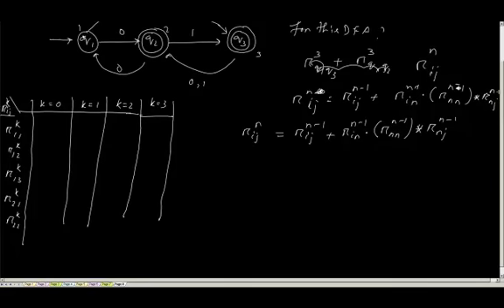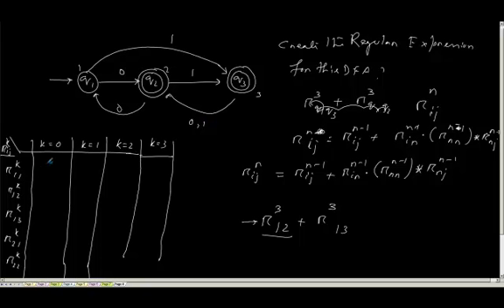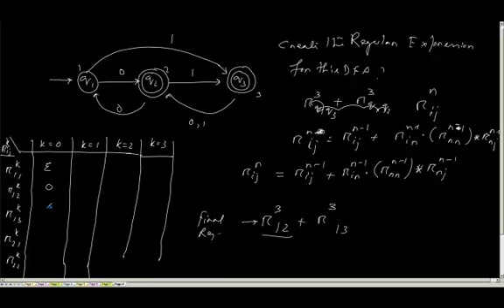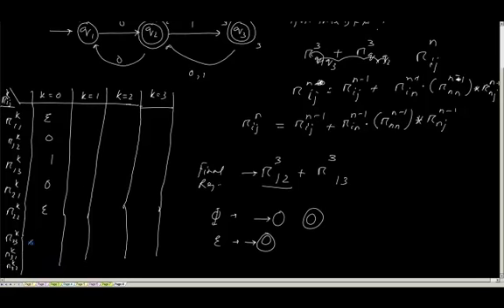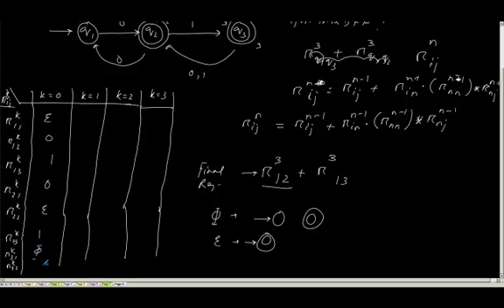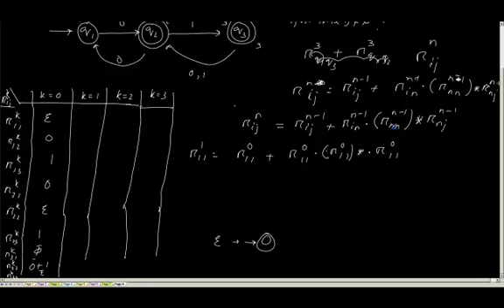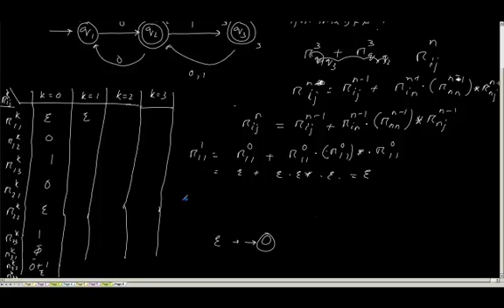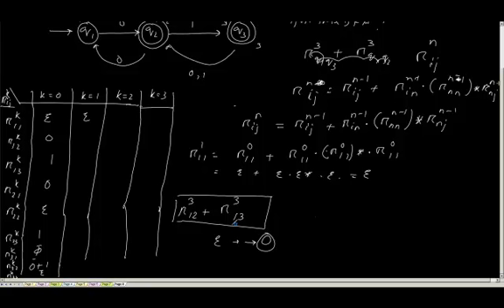Regular Expression Part 13